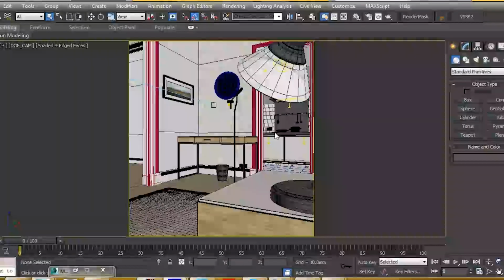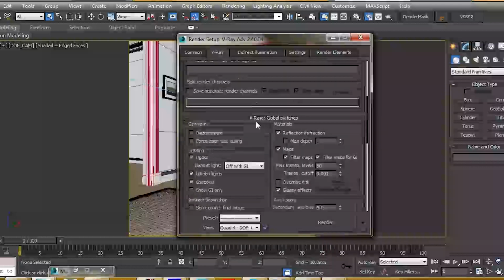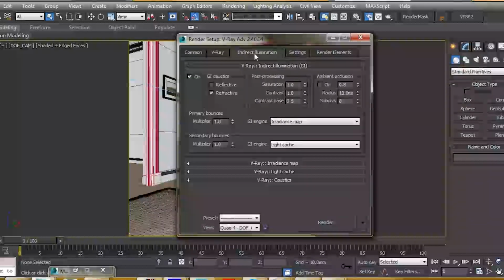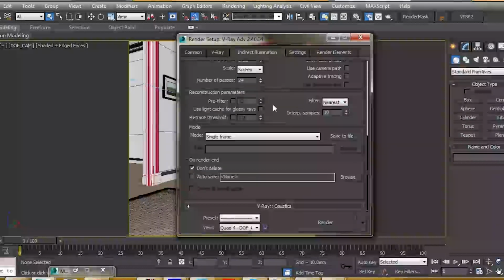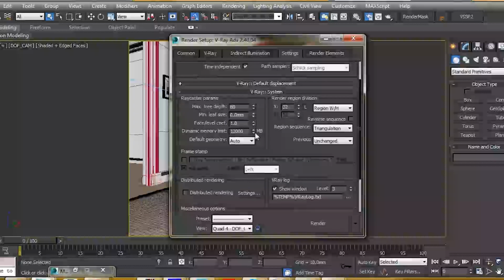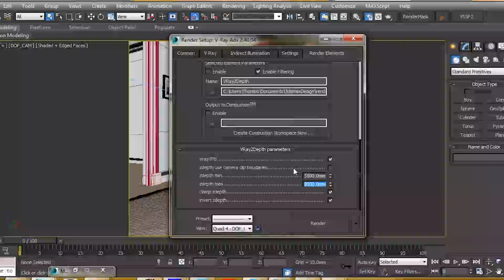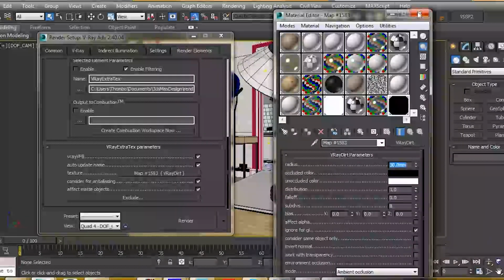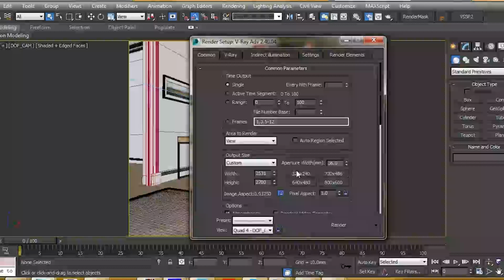Interior Design Tutorial For Beginners in 3ds Max FULL TRAINING PART 23